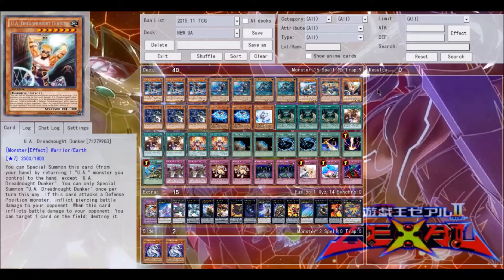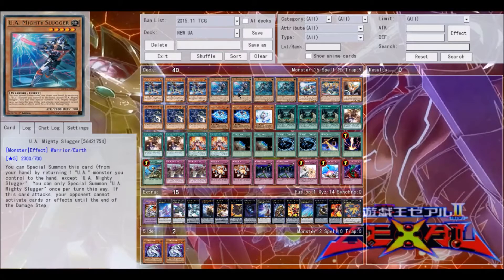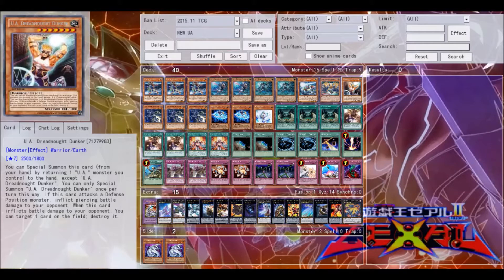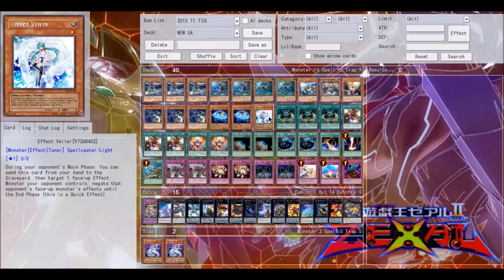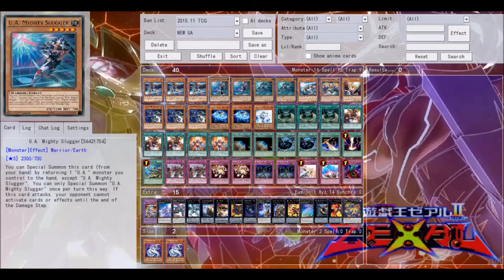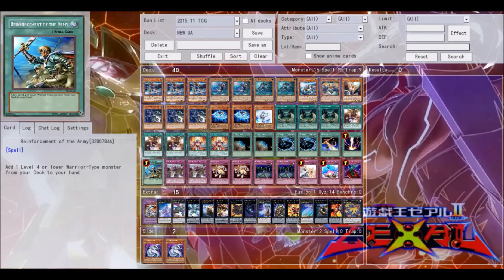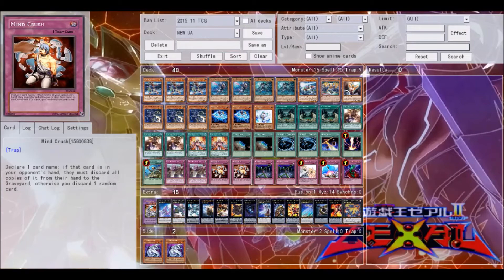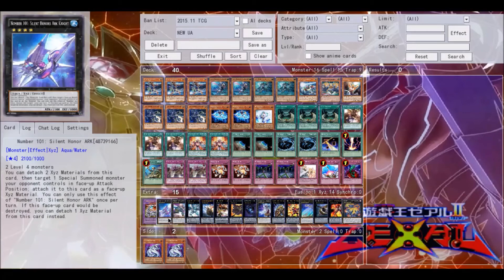U.A. Deck Profile- November 2015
Intro: Overture by AJR